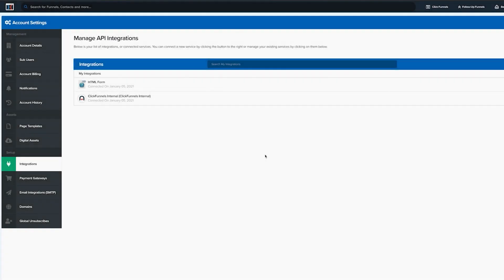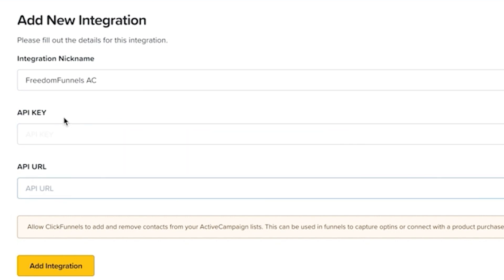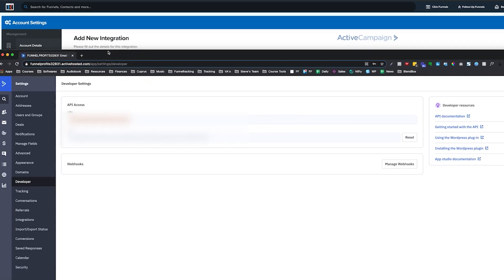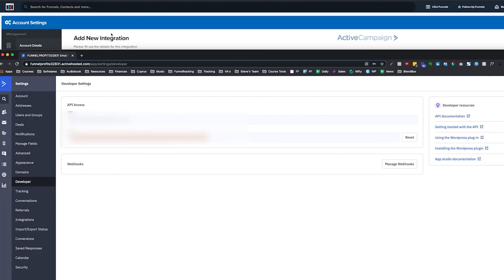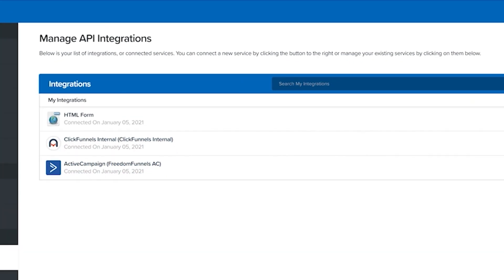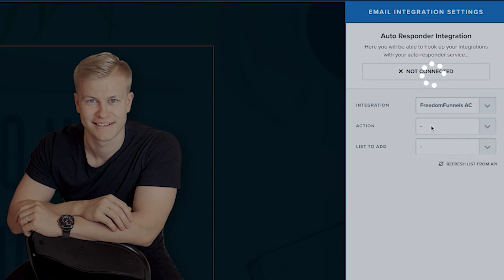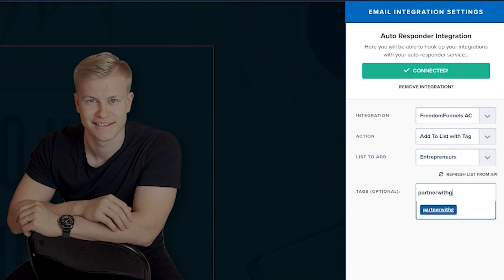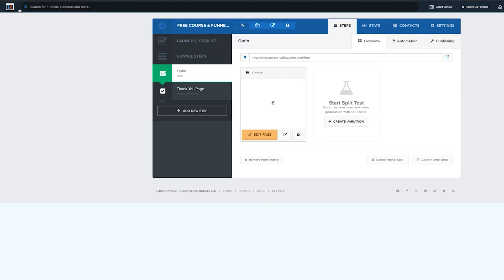FASTEST ActiveCampaign & Clickfunnels Integration (Email Autoresponder)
The BEST shortest straight to the point ActiveCampaign + Clickfunnels Integration Tutorial in 2021. Enjoy!